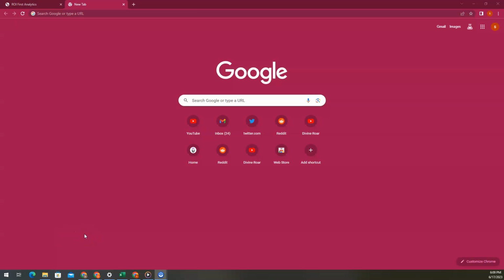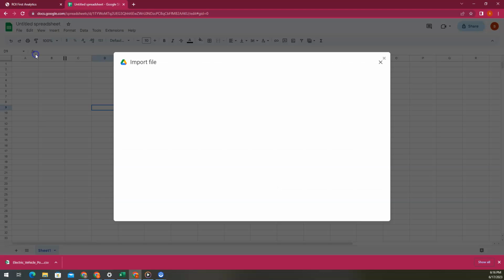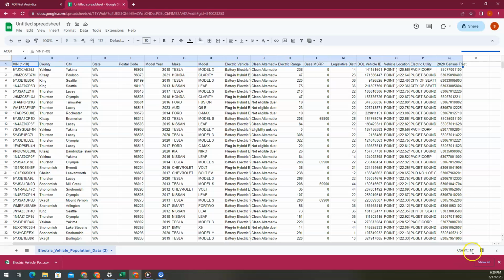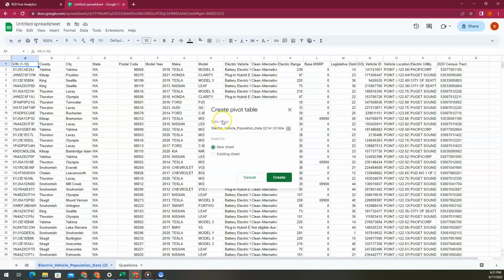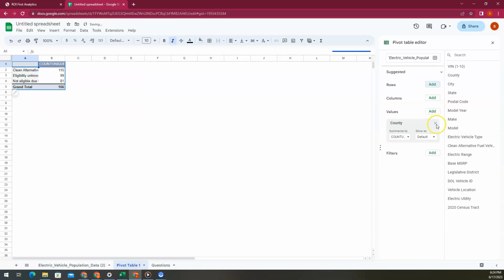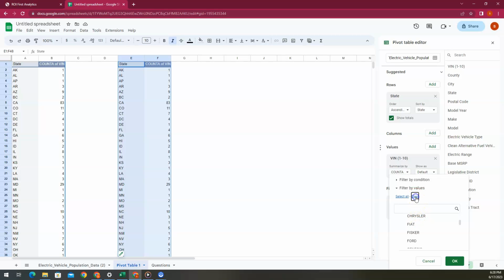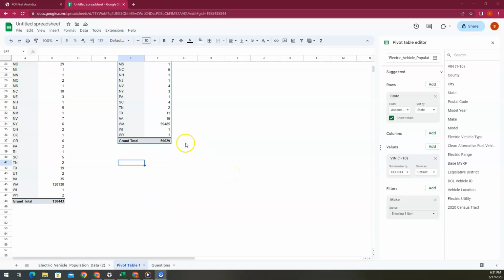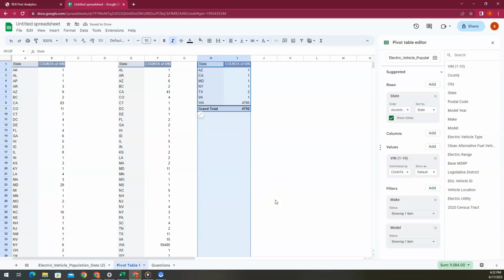Zero to pro in 15 minutes! Data analysis using PIVOT tables. (Google Sheets edition)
This is a video on how to use PIVOT tables in google sheets.

Goal:
You will walk away with:
1) What questions can we ask with the data that we have?
2) How to visualize the problem we would like to solve and why is that important?
3) How can PIVOT tables help with analyzing tons of information quickly?

In this video, we will be looking at a dataset that is publicly available on data.gov. We will go through how to analyze a dataset by asking questions, visualizing the output and using tools like excel and its functions like PIVOT tables to answer those questions.

Let us know in your comments if there are specific topics you would like us to cover.